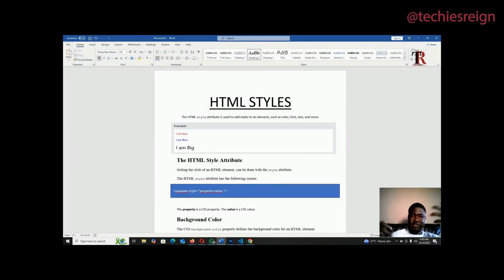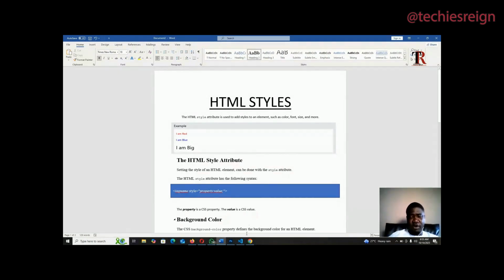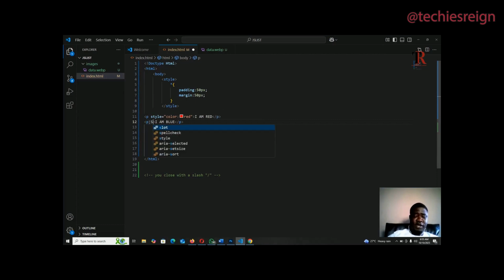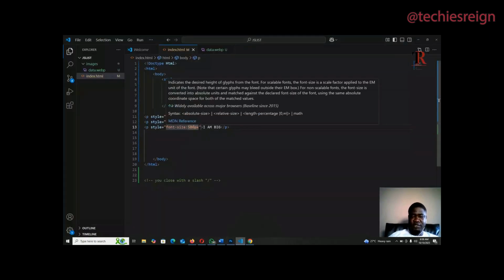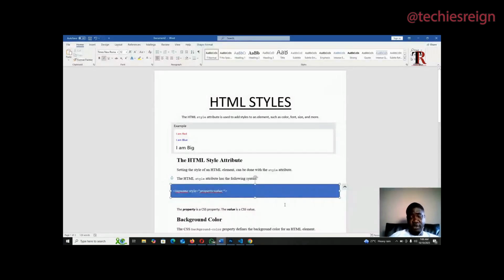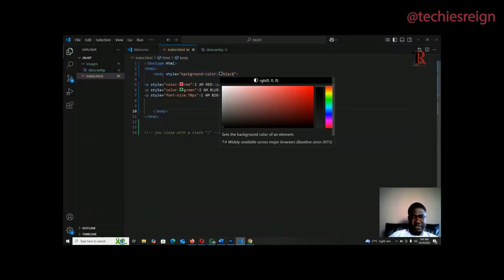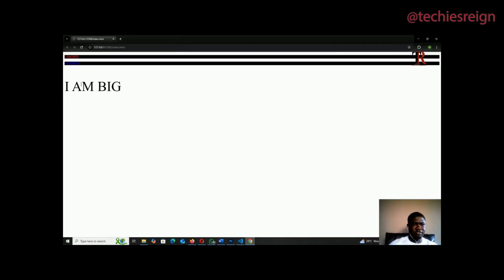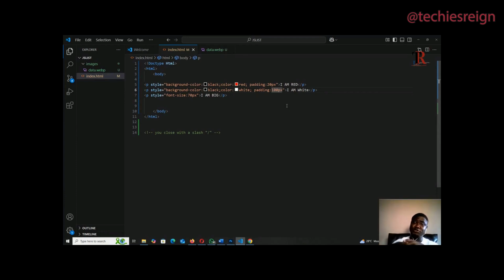HTML styles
In this session, we introduce HTML styles, explaining their importance in web design. We provide practical examples of how to apply styles using the style attribute, focusing on colors, font sizes, and background colors. The conversation emphasizes the significance of user experience in design and encourages practice to enhance coding skills. The session concludes with a preview of future topics related to styling.
takeaways
 • HTML styles are essential for enhancing web design.
 • Styling can transform raw text into visually appealing elements.
 • The style attribute is crucial for applying CSS properties.
 • Understanding properties and values is key to effective styling.
 • Background colours can significantly impact the overall design.
 • User experience should guide colour choices in web design.
 • Padding and margins are important for element spacing.
 • Practice is vital for mastering HTML and CSS styling.
 • Future lessons will cover more advanced styling techniques.
 • Continuous learning and experimentation are encouraged.

Whether you’re transitioning into tech or sharpening your digital skills, TechiesReign has you covered!
💻 Web Development
📊 Data Analysis
📋 Project Management
Follow our training and start learning today!
👉 Follow @techiesreign on all platforms to gain access!